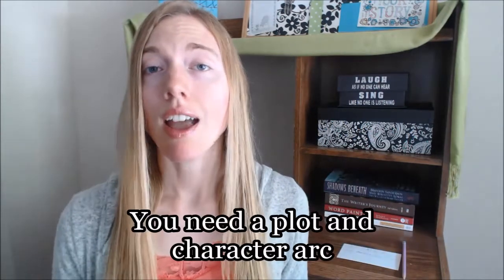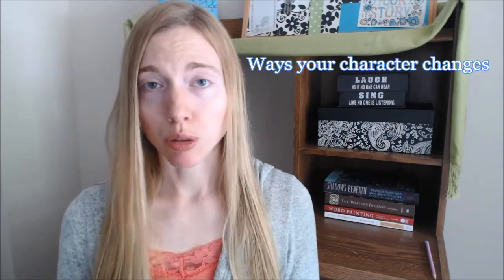How to Write a Short Story (if you've never done in before)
If you're like me when I first started writing, you want to try your hand at short story writing before diving into a novel. But since this is your first time, even the short story is overwhelming.

I've got you covered! I'll walk you step by step through creating your first short story.